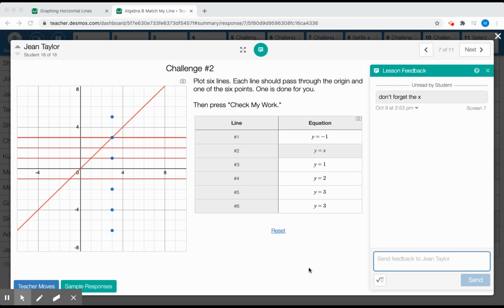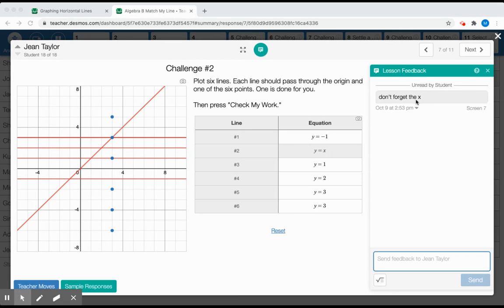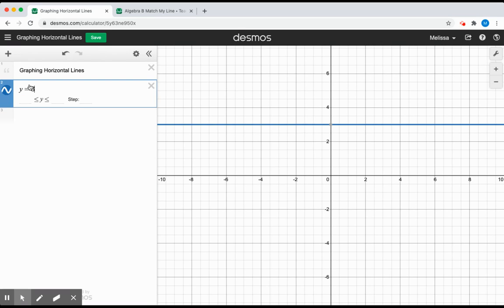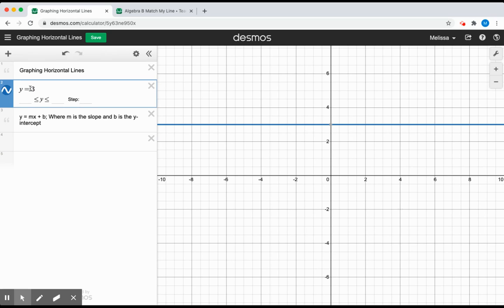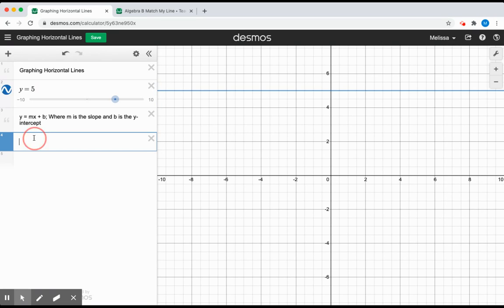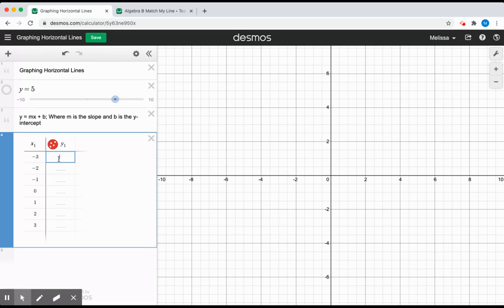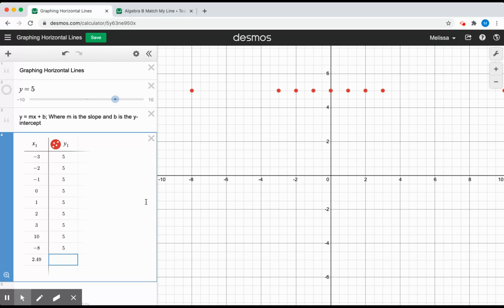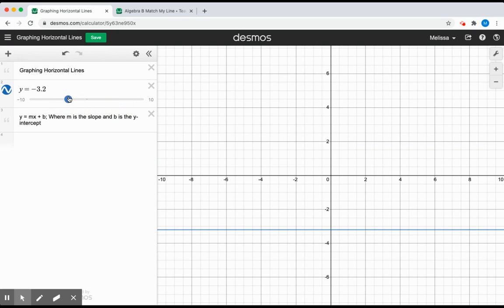Graphing Horizontal Lines